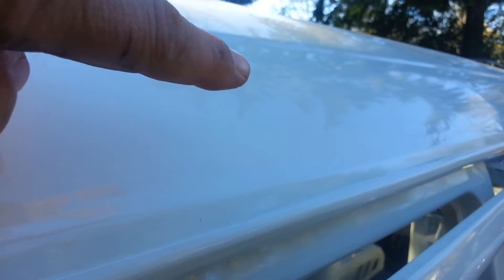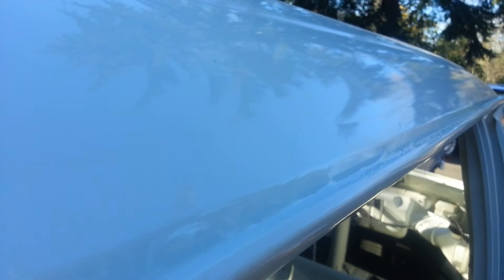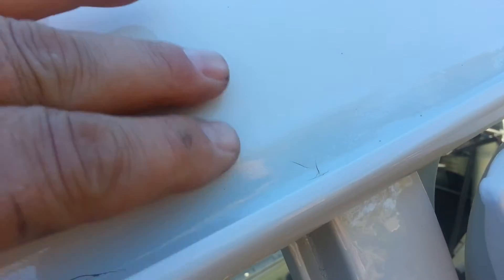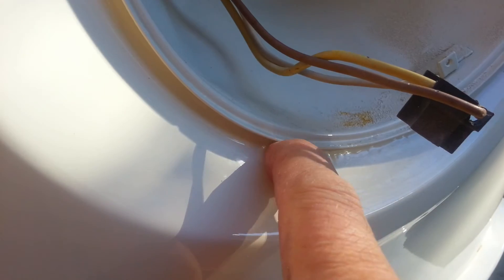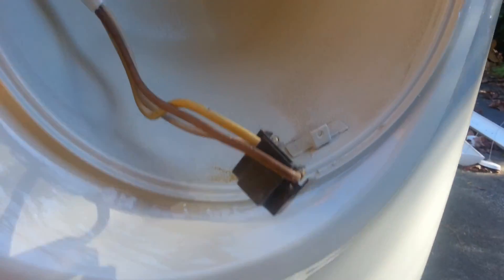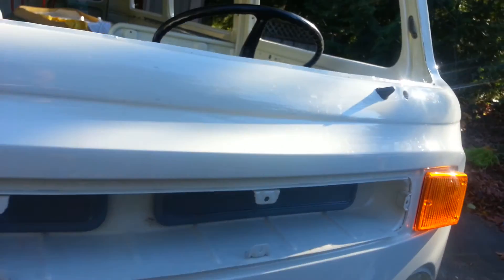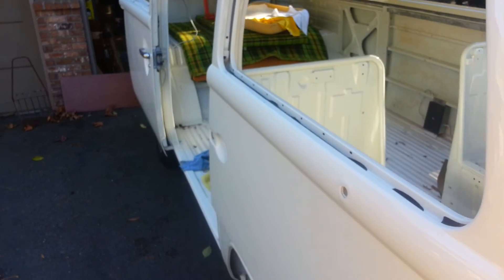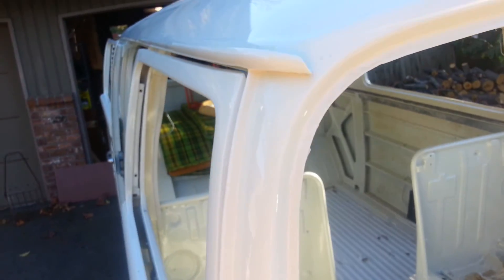1974 VW Bus Tin Top Westfalia Paint FAIL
Set back with the fit and finish of the paint. Seems that in less than 8 months the paint has come off the metal. Ouch. Ive been assured that this will be fixed. Sucks anyway.